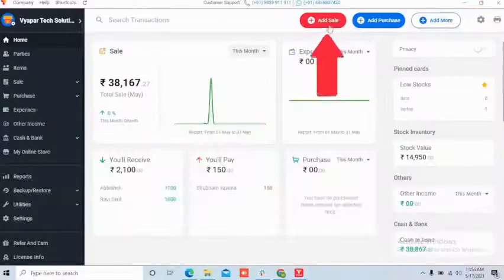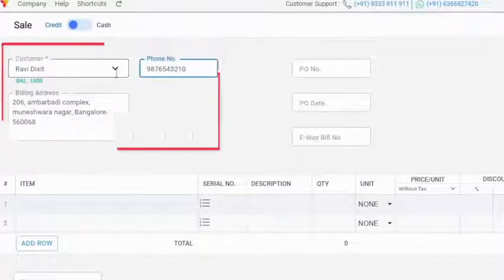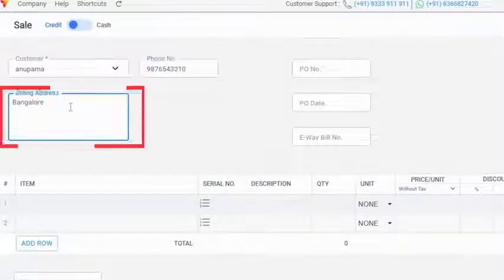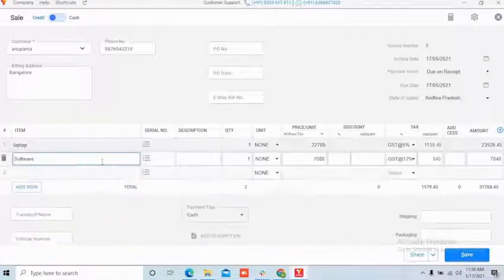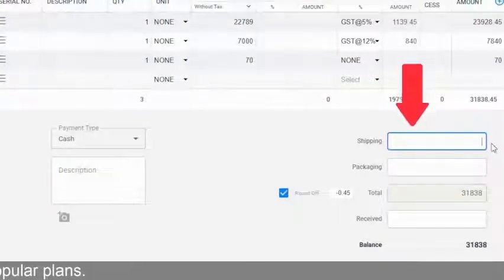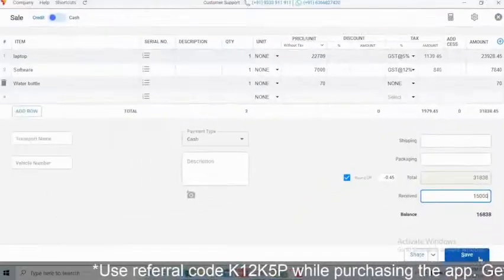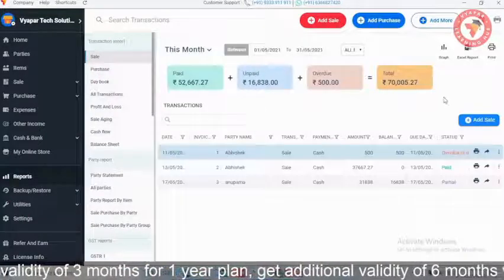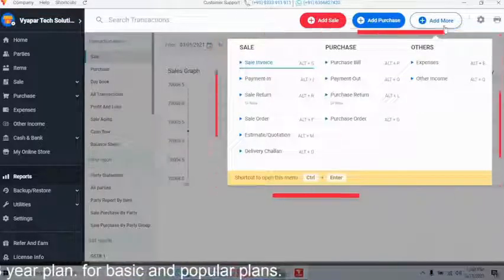How to make sale Invoice in Vyapar (English) Desktop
Dear friends

Vyapar is a gst software or free gst billing software primarily focusing on Indian Businessmen. With Vyapar app you can create invoice, manage stock inventory, generate proforma & lots more. Vyapar is a free billing, stock management, business accounting & gst app made for Indian businesses. Vyapar is available in both android & windows. Vyapar is a gst compatible business accounting & stock maintain software created to simplify everyday accounting of Indian businessmen. It is the No.1 billing, accounting app & free billing software for small business. Our aim is to save busness man from strus and provide good time to consontrate on how to improve their Busness. And avoide the papar work.

✓ Bill Print Software/Thermal printer billing software.
✓ Share PDF reports of Credit/Udhar details with Customers & Vendors.

ऐप्स खरीदते समय आप अनुशंसा कोड K12K5P का उपयोग करके ऑफ़र का लाभ उठा सकते हैं। 1 साल के प्लान के लिए 3 महीने की अतिरिक्त वैधता, 3 साल की योजना के लिए 6 महीने की अतिरिक्त वैधता।

ஆப்ஸ் வாங்கும் போது பரிந்துரை குறியீட்டை K12K5P பயன்படுத்தி சலுகையைப் பெறலாம் 1 வருட திட்டத்திற்கு 3 மாதங்கள் கூடுதல் செல்லுபடியாகும்,  க்கு 3 வருட திட்டன் 6 மாதங்கள் கூடுதல் செல்லுபடியாகும்

లక్ష్యం!  BUSNESS MAN  అలసిపోయేలా చేయడం నుండి కాపాడటం మరియు వారి వ్యాపారాన్ని పెంచుకోవడంపై ఎక్కువ దృషిణి,
మీరు యాప్‌లను కొనుగోలు చేసేటప్పుడు సిఫార్సు కోడ్ K12K5Pని ఉపయోగించి ఆఫర్‌ను పొందవచ్చు. 1 సంవత్సరం ప్లాన్‌కు 3 నెలల , 3 సంవత్సరాల ప్లాన్‌కు 6 నెలల అదనపు life.
Digital vyapar app
vyapar telugu
vyapar app
how to use vyapar
vyapar refaral
offer code for vyapar
vyapar telugu#
vyapar hindi
vyapar Tamil
free gst saftware
GST invoice format
How to use vyapar app Tamil